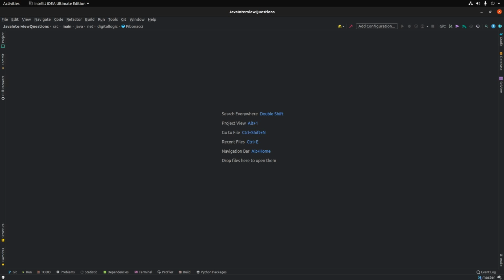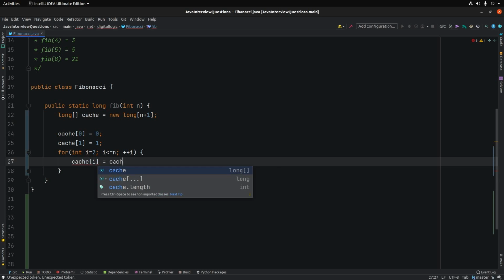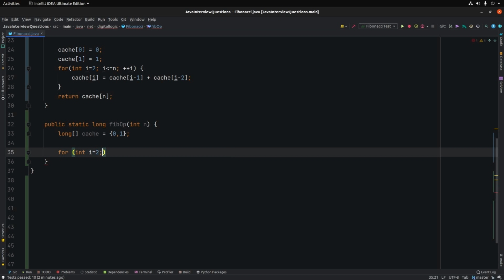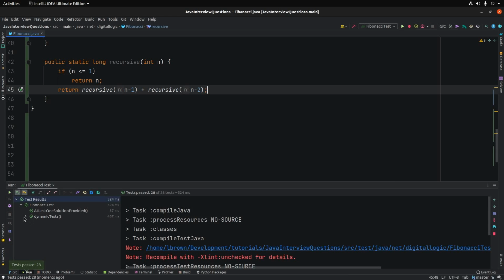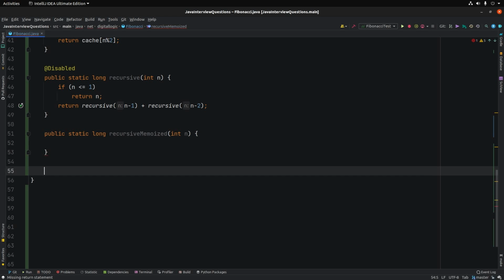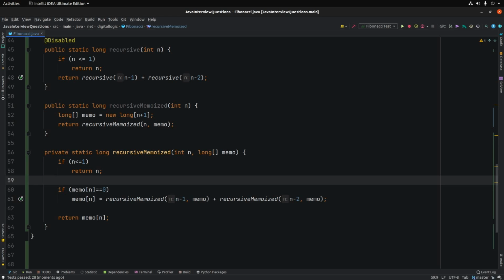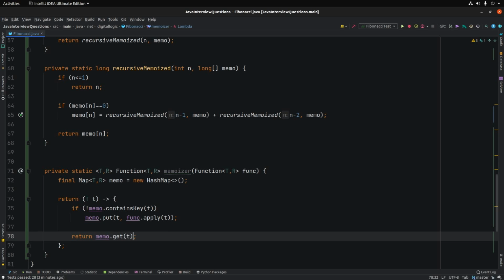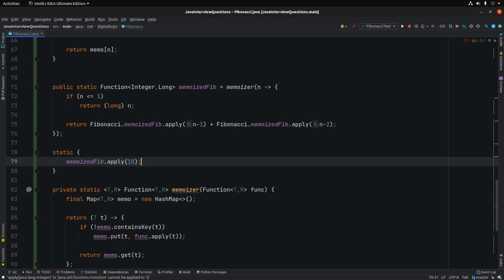Fibonacci Interview Question in Java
In this video, we will be going over the fibonacci interview question in java.

timecodes
00:00 Start
00:30 Intro
01:33 Fib Solution One
03:33 Fib Optimized Solution
05:39 Recursive Solution
07:25 Recursive Memoized Solution
09:58 Memoizer Solution